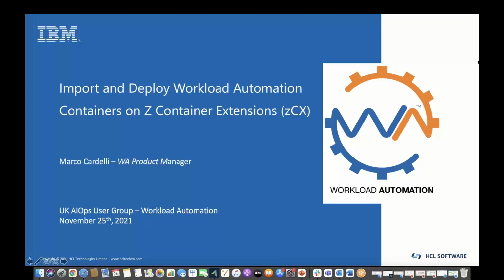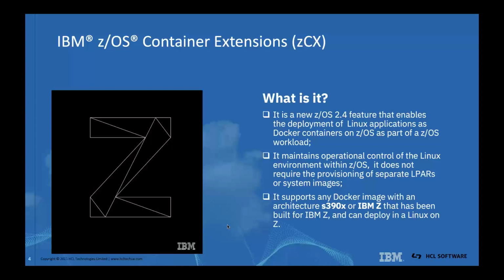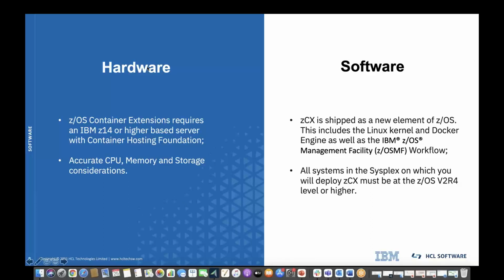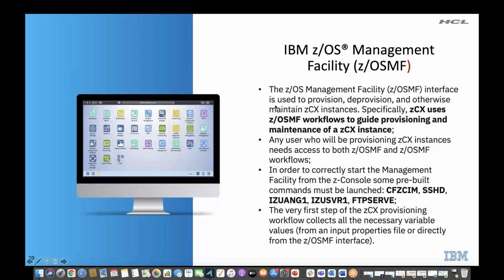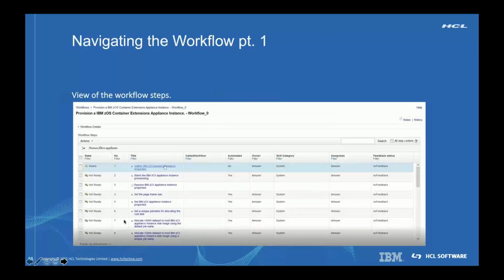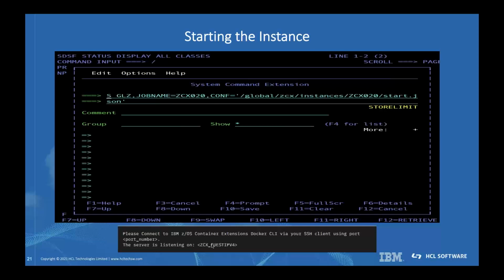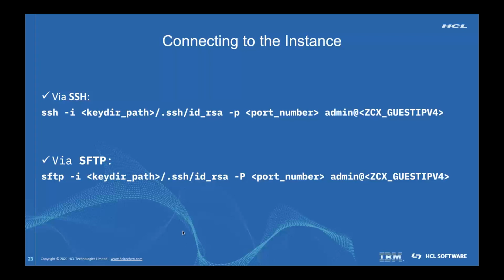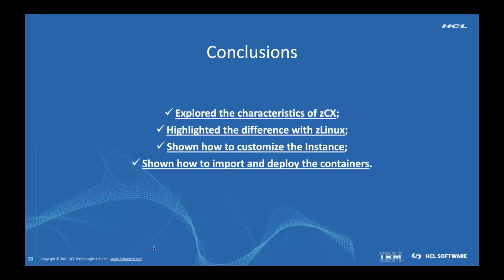Import and Deploy Workload Automation Containers on Z Container Extensions (zCX) November 2021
Recorded from the Workload Automation track of the November 2021 UK AIOps User Group meeting, IBM Workload Automation Product Manager Marco Cardelli outlines how the z/OS Container Extension allows users to take advantage of z/OS strengths such as Security, Disaster Recovery and High Availability, and to deploy z/OS applications and Software on a Z Linux Container in the same z/OS environment, without the need to deploy a separate Linux Server.